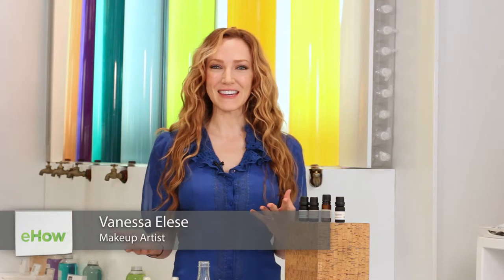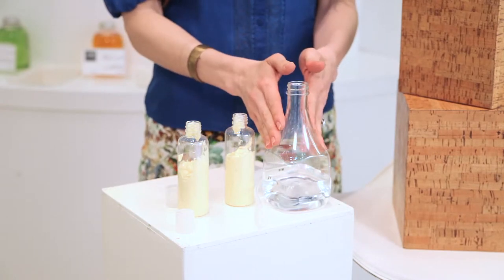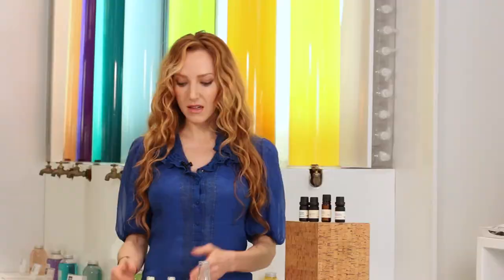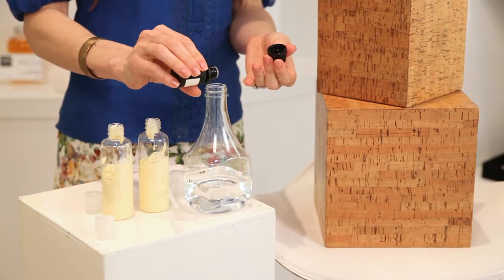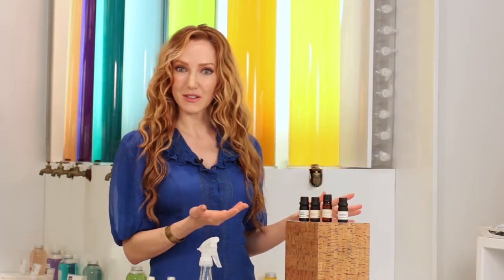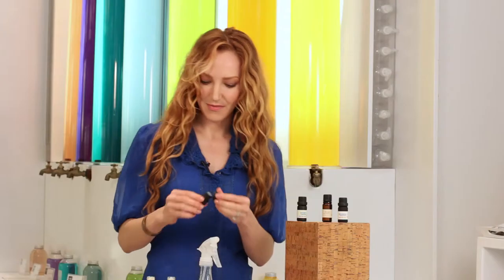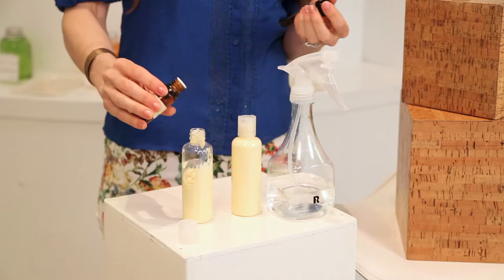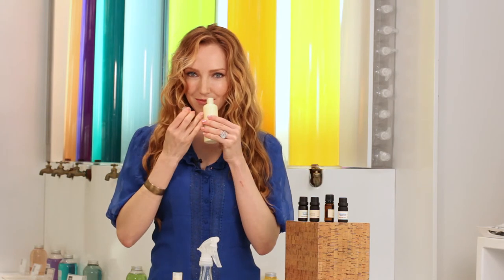How to Work With Fragrance Oils : Beauty Tips & Tricks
Working with fragrance oils is a bit of a variable process depending on exactly what it is you hope to accomplish. Work with fragrance oils with help from a cosmetics professional in this free video clip.

Bio: Vanessa Elese is an Arizona-born native who moved to New York to build her dream of working in entertainment/media with beauty brands and cosmetics.

Series Description: Taking care of your skin and finding your own beauty routine begins with using the right products in the ways that will actually allow you to accomplish your goals. Get beauty tips with help from a cosmetics professional in this free video series.